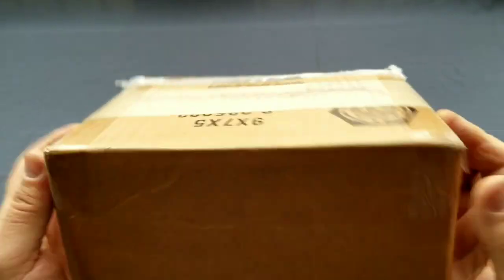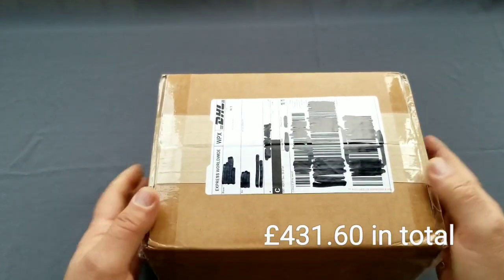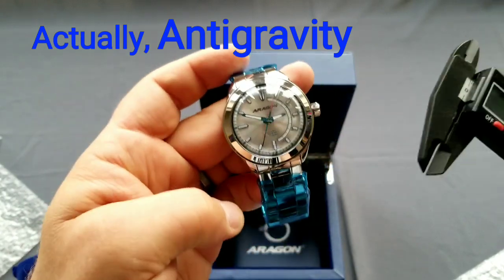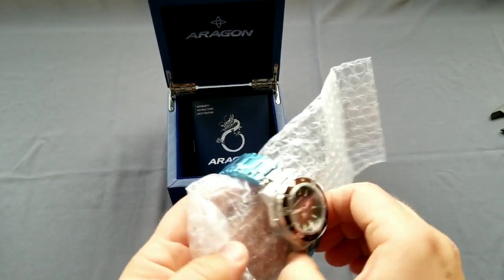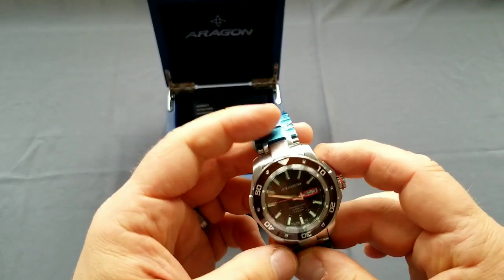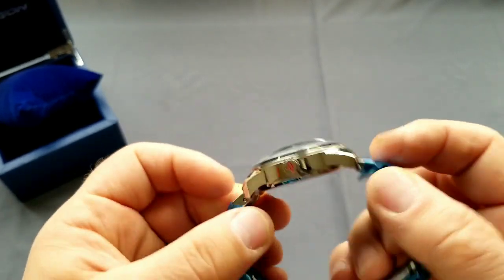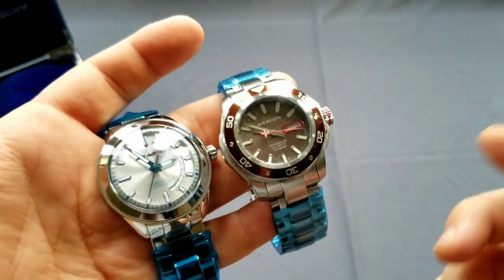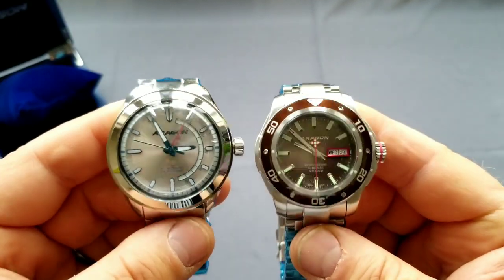SuperJet & Antigravity Aragon watches unboxing...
Two Aragon watches came up yesterday (31 Oct 2019, three days after ordering and paying) with DHL from US.

1. ARAGON Superjet NH36A Automatic 44mm

Movement:
Japan Seiko NH36A Day-Date with 24 Jewels
Dial Color:
Brown Mother of Pearl
Case Measurements:
44mm
Case Thickness:
17mm
Crystal:
K1
Crown:
Screw Down Crown
Bracelet:Stainless Steel (Brushed Finish)
Water Resistance:
50 ATM - 500 meters (1650 feet)
Additional:
Brown Unidirectional Rotating Bezel, Helium Valve Button

2. ARAGON Antigravity Power Reserve 45mm

Movement:
Japan Seiko NE57 Power Reserve Automatic Movement 29 Jewels
Dial Color:
Snow White
Case Measurements:
45mm
Case Thickness:
19mm
Crystal:
K1 Hardened Mineral
Crown:Screw down
Bracelet:
Stainless Steel
Water Resistance:
20 ATM - 200 meters (660 feet)
Additional:
Double Curve Crystal Lens

You can join us at
"Mechanical Horology"
or
"Quartz Horology"

Happy⌚Watch⌚Hunt